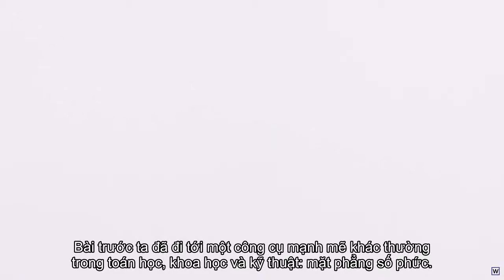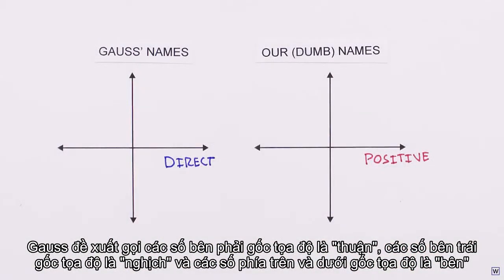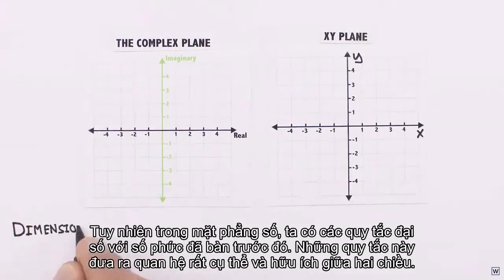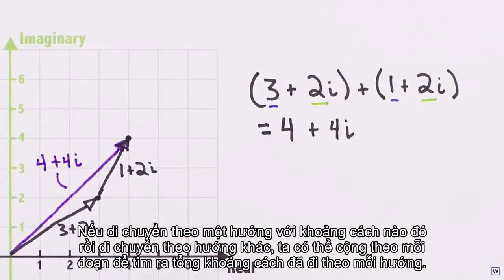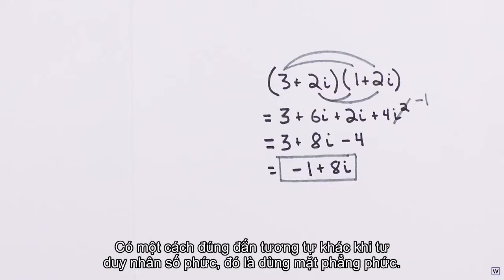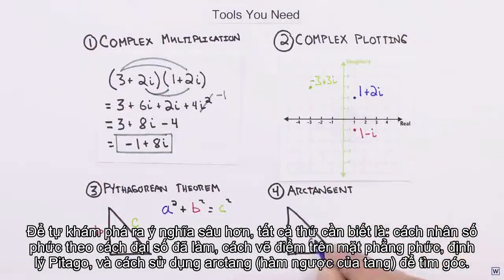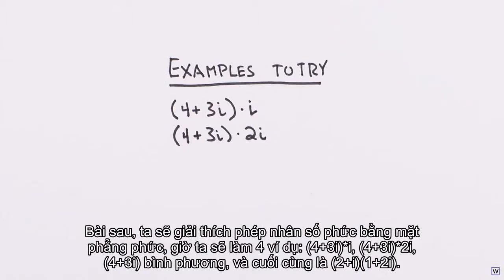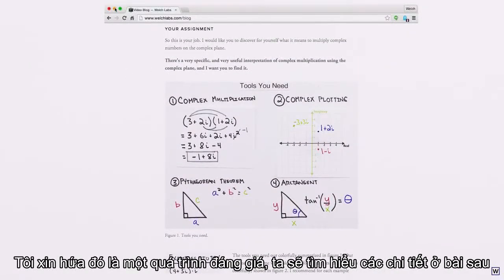Số ảo là thực | Phần 6: Mặt phẳng số phức (Vietsub)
Dịch và làm phụ đề: Lâm Viết Hoan
Copyright by Welch Labs